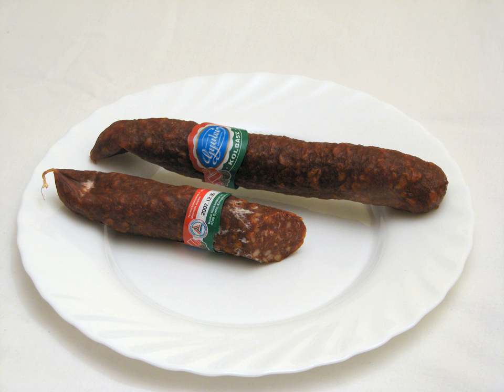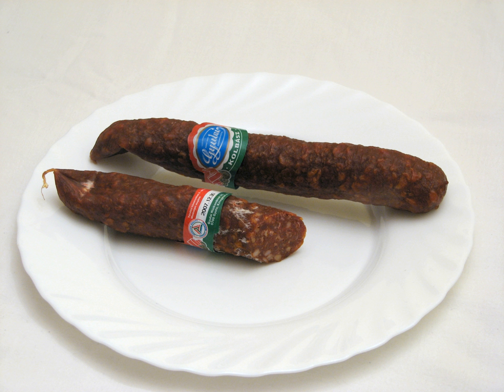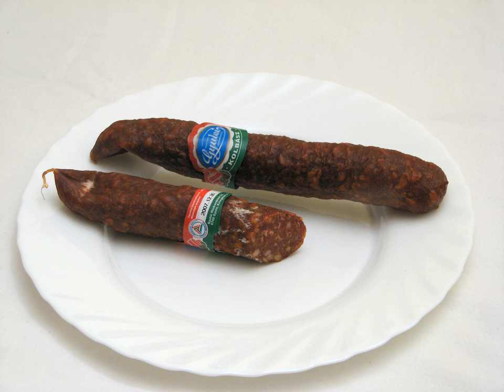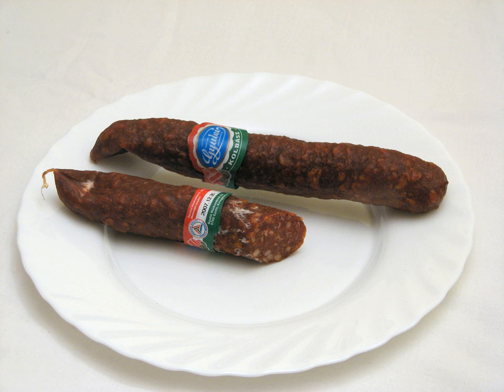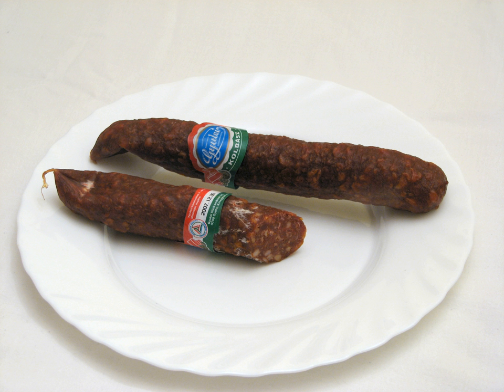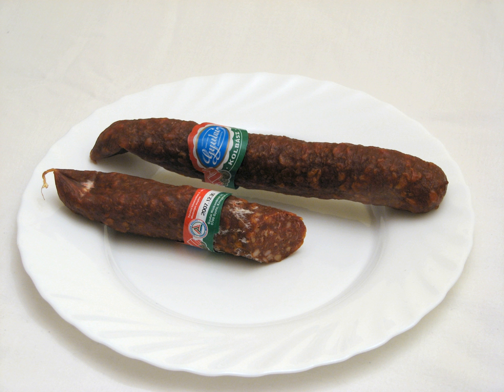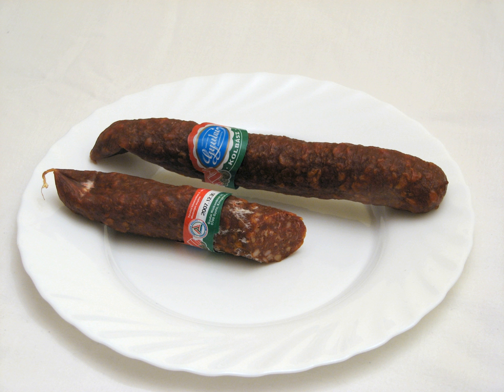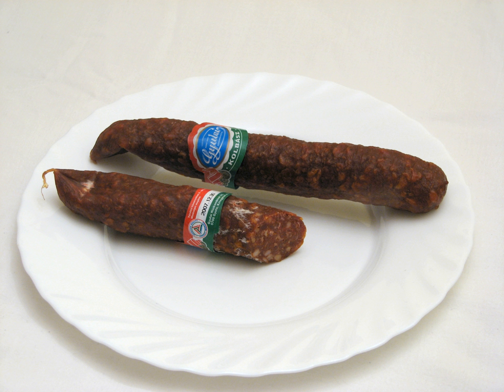Hungarian sausages | Wikipedia audio article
This is an audio version of the Wikipedia Article:
Hungarian sausages

SUMMARY
The cuisine of Hungary produces a vast number of types of sausages, many of which were influenced by their Polish,Slovak neighbors and brethren.
Different regions in Hungary may have their own sausage recipes and tastes. The Hungarian sausages may be boiled, fresh or dried and smoked, with different spices and flavors, "hot" or "mild".
These sausages may be eaten like a cold cut or used in the main courses. The  Hungarian cuisine uses the different types of sausages in many ways, in vegetable stews, soups, potato stews like "paprikás krumpli" (paprika-based stew with spicy sausage and potatoes), bean soups like Jókai bableves, in meat stews, in some goulash soup variations, pastry dishes and even salads.
The smoked sausages may contain bacon, ground pork, beef, boar or lamb, paprika, salt, garlic, black pepper, allspice, white pepper, caraway, nutmeg, zest, marjoram, cayenne pepper, sugar, white wine or cognac.
The meat is coarsely ground and salted. If garlic is added, it is mashed in water to produce a slurry and added to the meat along with spices. The sausage is then stuffed into natural casings in 1-foot links - usually using the small intestine of the pig. This traditionally took place outside on the fall day when a pig was slaughtered. The sausage is then hung overnight to allow the flavors to meld and some of the grease to drip out. It is now ready to be used fresh and unsmoked. Fresh sausages may have additional ingredients like liver, mushroom, bread, rice, lemon juice, eggs, cream or milk. The unsmoked sausages are typically roasted with sauerkraut or red or green cabbage, and served with mashed potatoes.
The dry sausages are cold smoked and hung to cure before use.